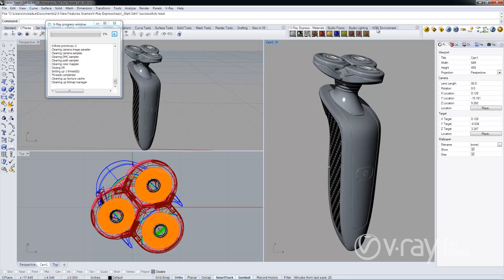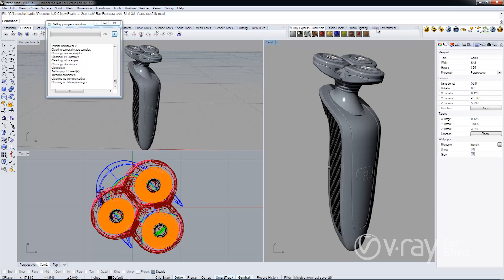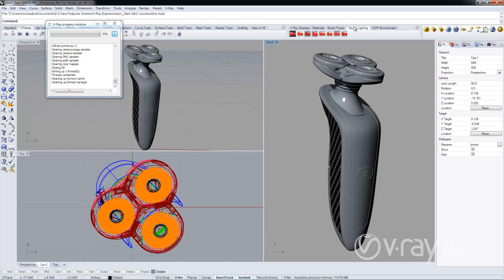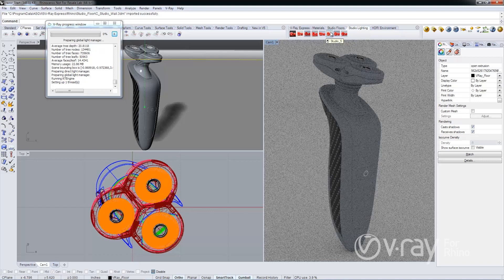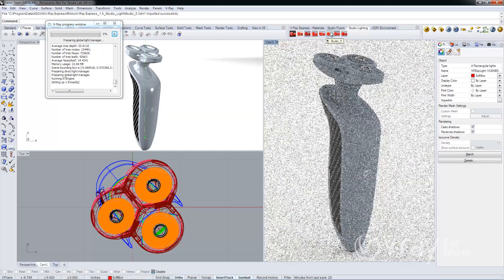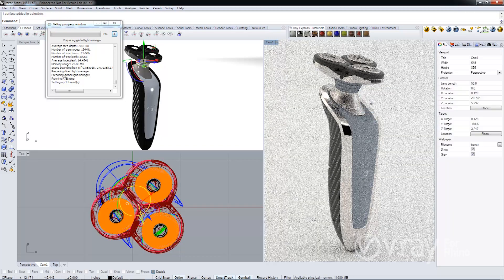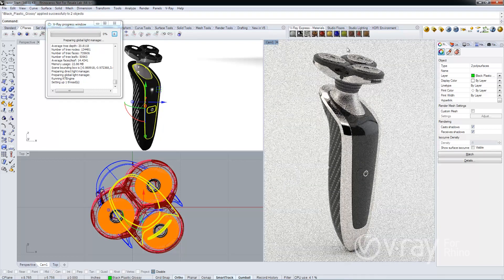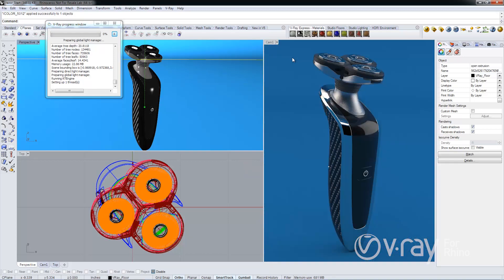V-Ray 2.0 for Rhino - V-Ray Express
Users can easily access more than 200 materials and interchangeable lighting setups to create realistic studio scenes and illuminate models faster than ever.